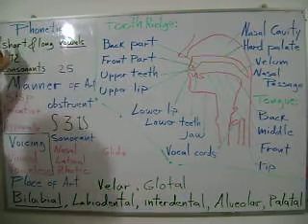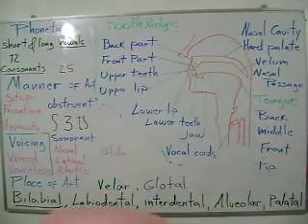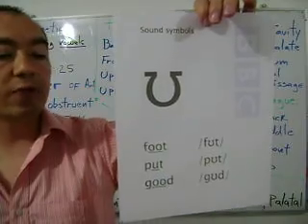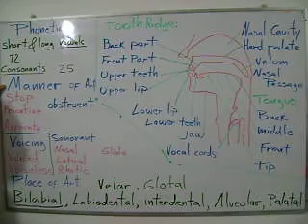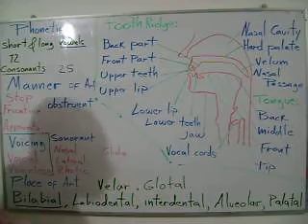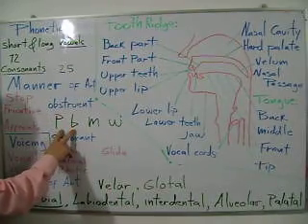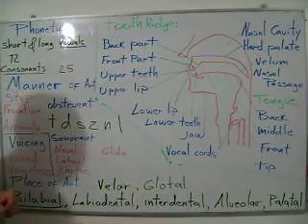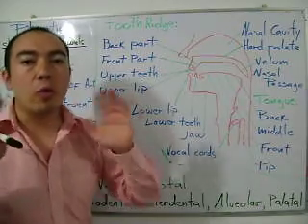second part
English Teaching